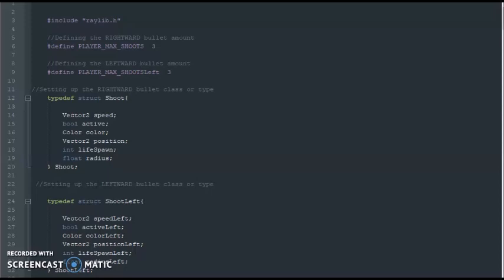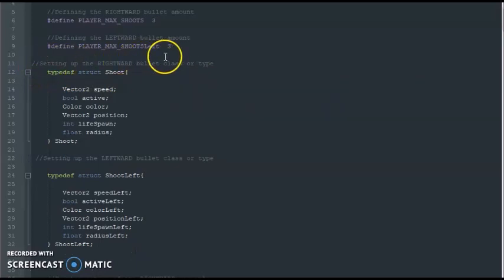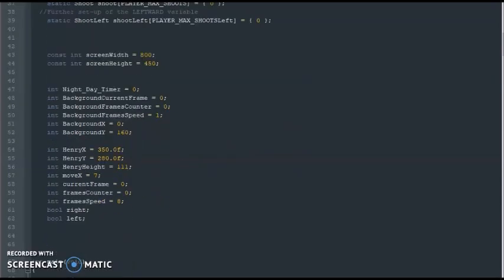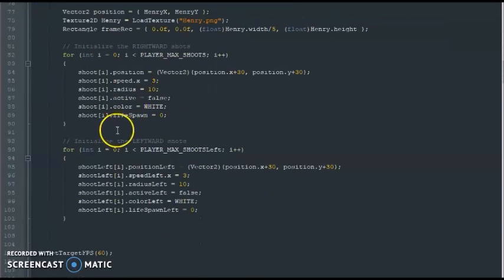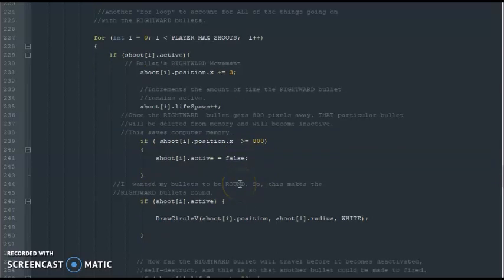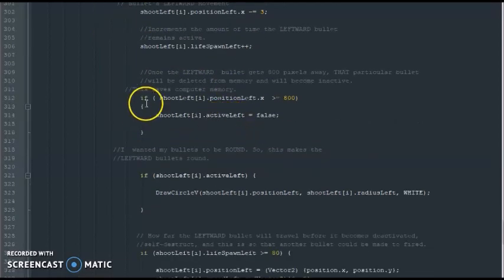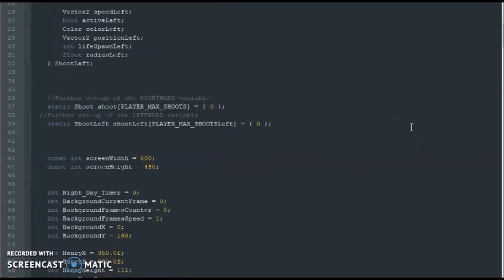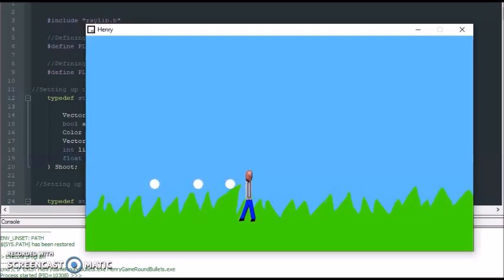Raylib C/C++ Tutorial 4: How to put projectiles into game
This is a Raylib C/C++ Game development/programming tutorial that demonstrates how to put projectiles into a game when programming with Raylib C/C++.

Henry Emphrey
Video game programming.